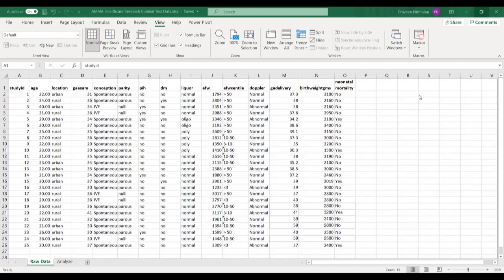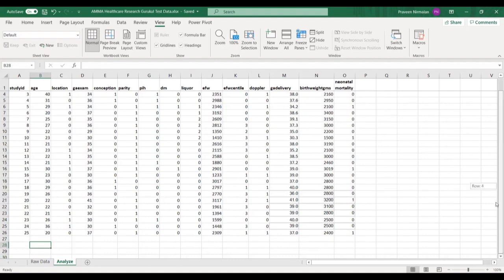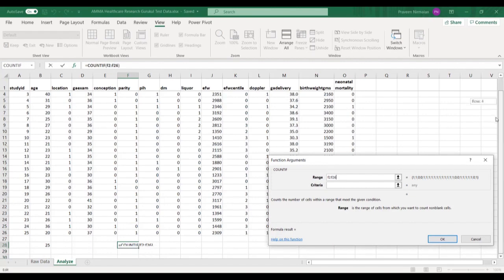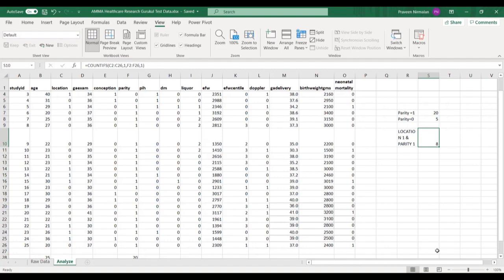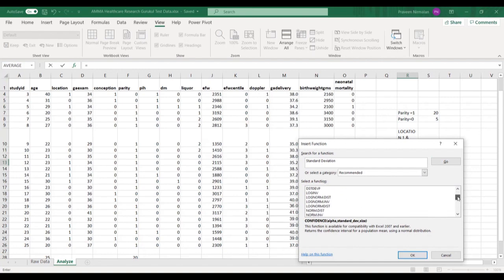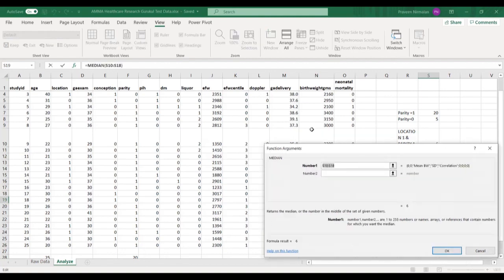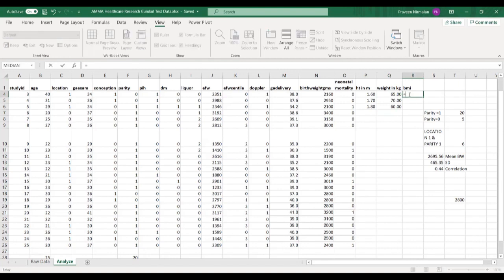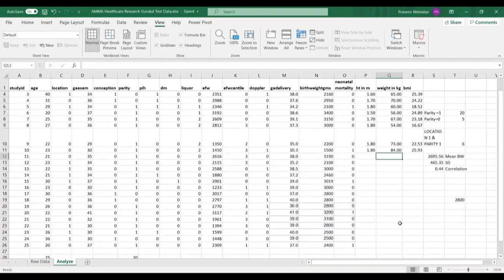Some Basic Steps with Excel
An illustration of some of the basic prep stats steps you can do with Excel. We will do a separate session on Pivot Tables. Illustration led by Dr Praveen Nirmalan who trained as an Ophthalmologist and Vitreoretinal surgeon and then did a Masters in Public Health from the Johns Hopkins School of Public Health. Dr Praveen is currently the lead research mentor at AMMA Healthcare Research Gurukul.